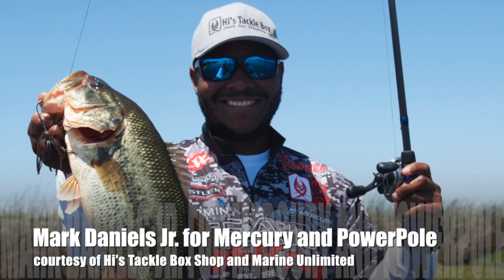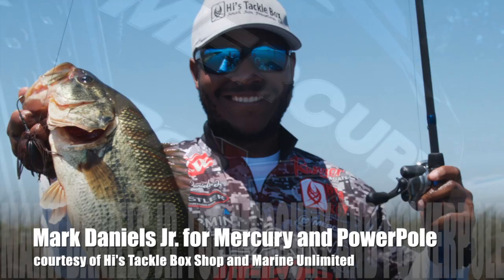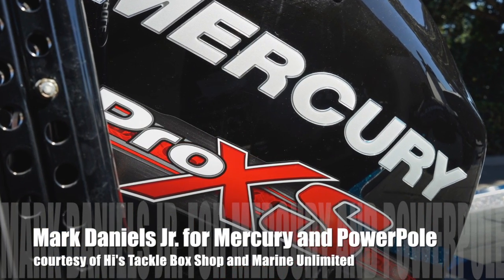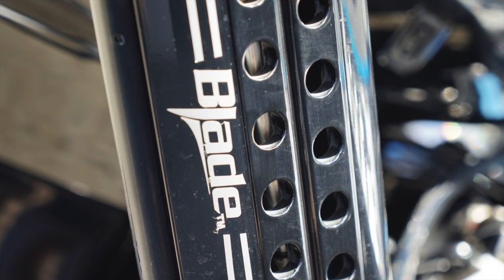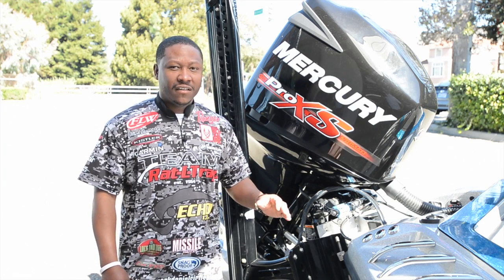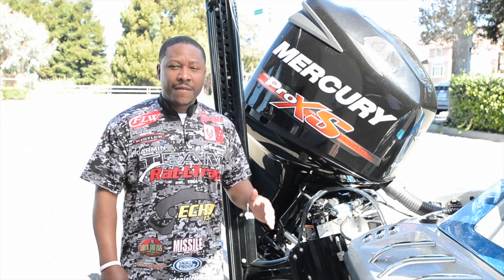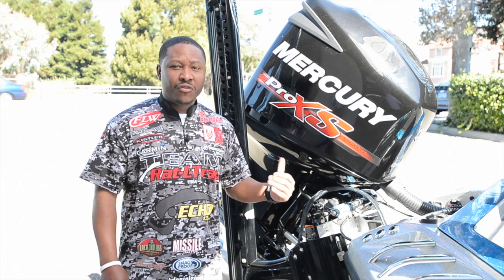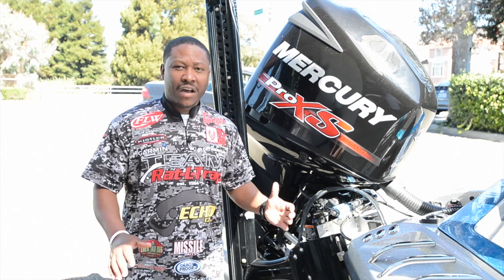Mark Daniels Jr discusses two essential tools on his boat... courtesy of Marine Unlimited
Mark Daniels Jr. on his Mercury ProXS onboard and his JL Marine Power Poles... courtesy of Marine Unlimited, Petaluma, CA and Hi's Tackle Box, South San Francisco, CA